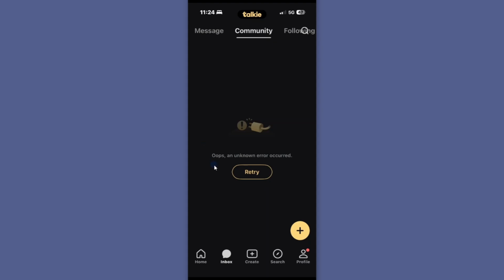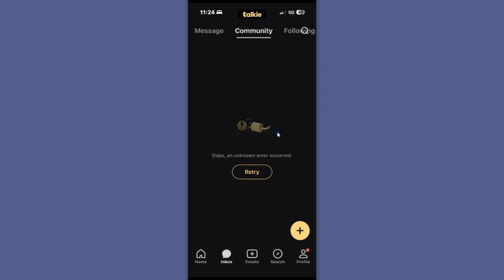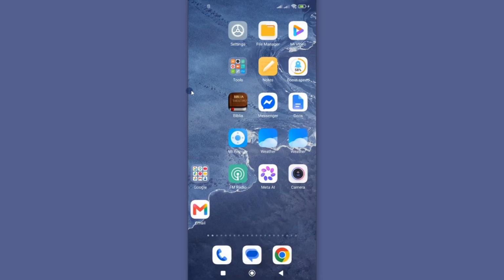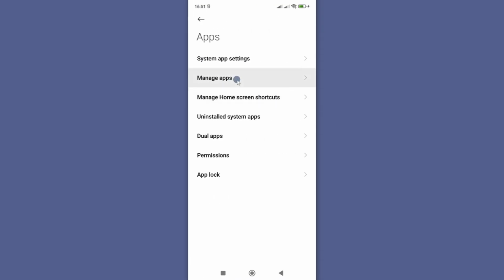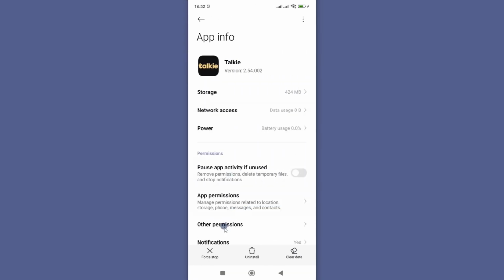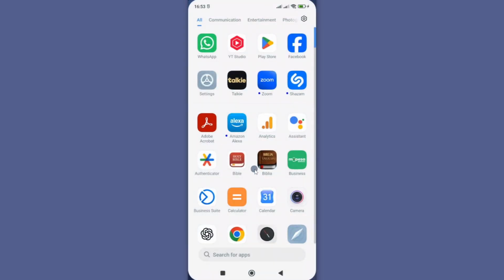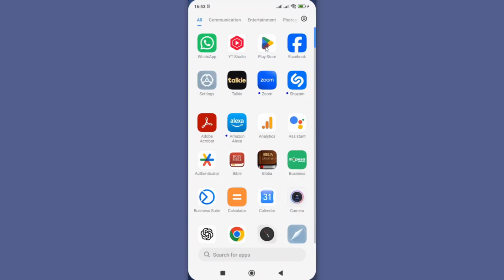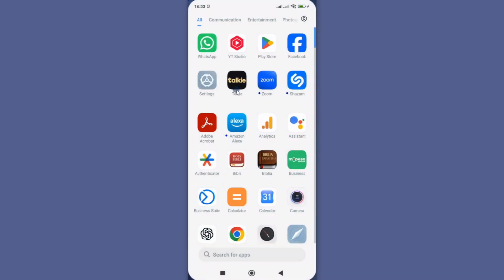How To Fix "An Unknown Error Occurred" Issue On Talkie Ai App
In this video, you'll learn how to fix the "An Unknown Error Occurred" issue on the Talkie AI app quickly and easily. If the Talkie AI app keeps showing this error while signing in, chatting, loading content, or using its AI features, this step-by-step guide will help you troubleshoot and resolve the problem.

📌 What you'll learn:

Common reasons for the "An Unknown Error Occurred" message in Talkie AI
How to check your internet connection and server status
How to clear the Talkie AI app cache and data
How to update or reinstall the Talkie AI app
How to verify your account and app permissions
Tips to keep the Talkie AI app running smoothly and avoid future errors

Follow this simple tutorial to fix the Talkie AI app error and continue using its AI chat features without interruptions.

WATCH
-How To Fix An Error Has Occurred. Please Try Again Later On ChatG